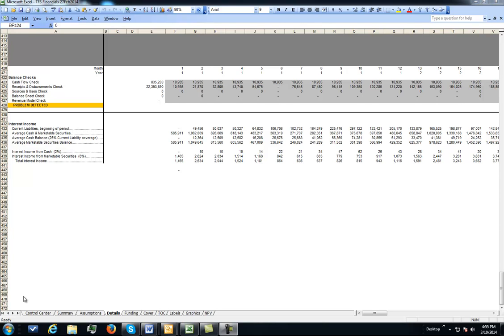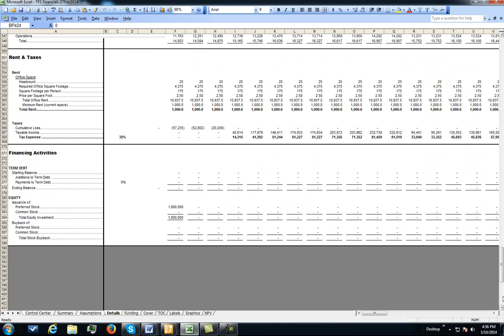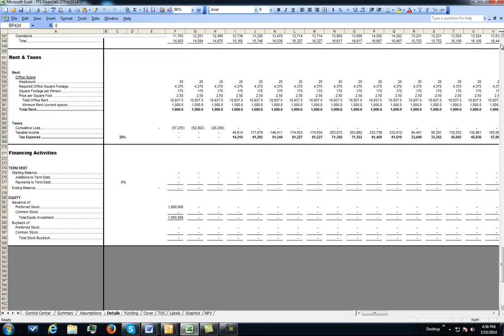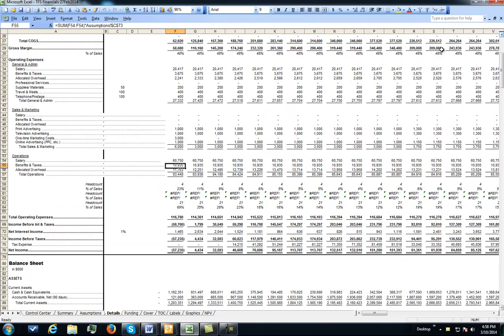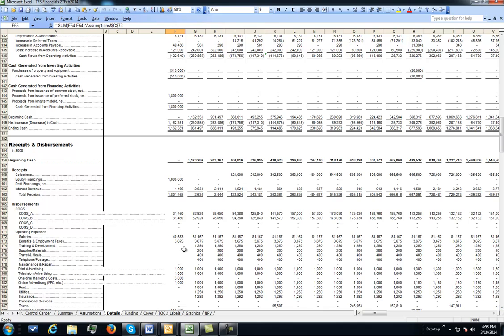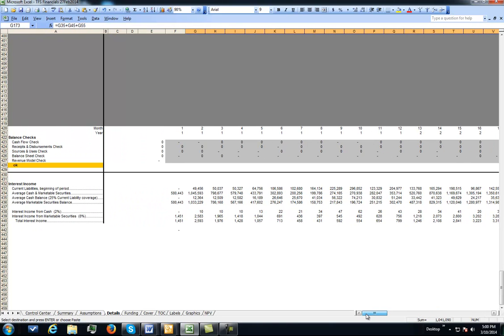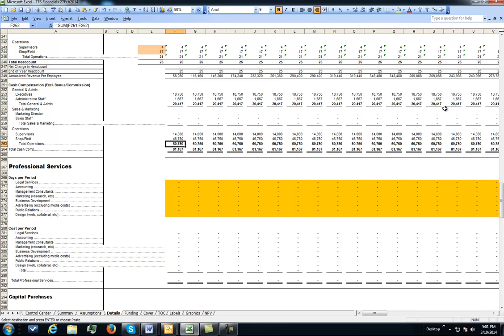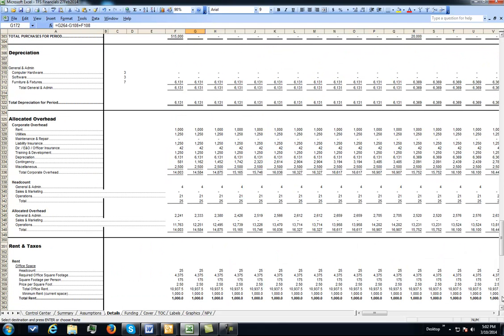Financial Model TroubleShooting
Fixing BHVC's Financial Model When Issues Arise